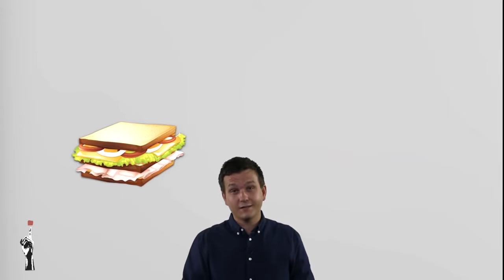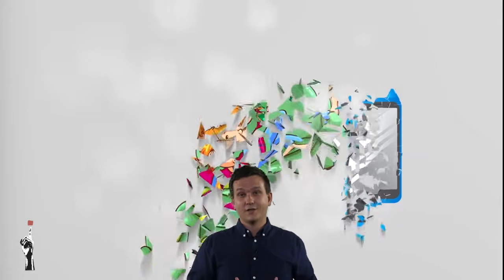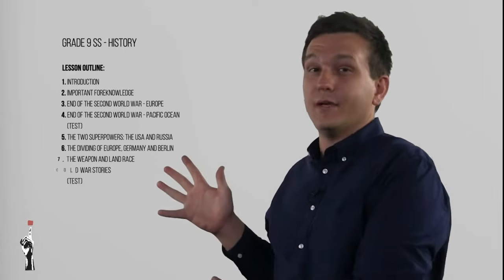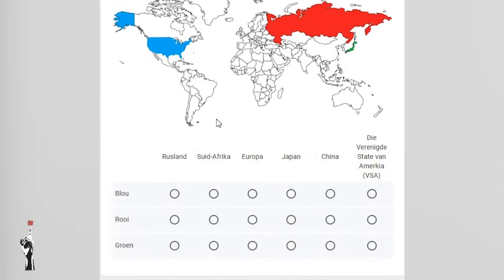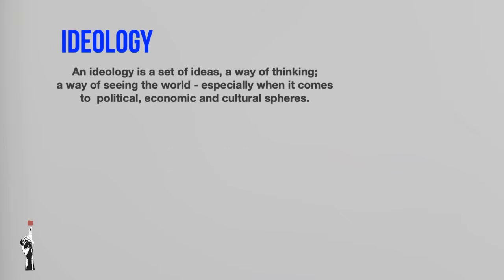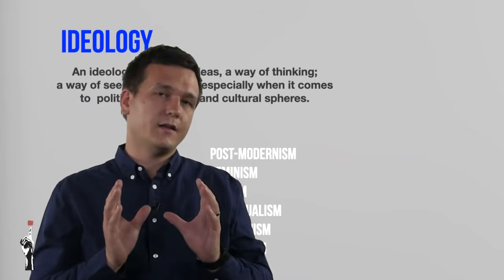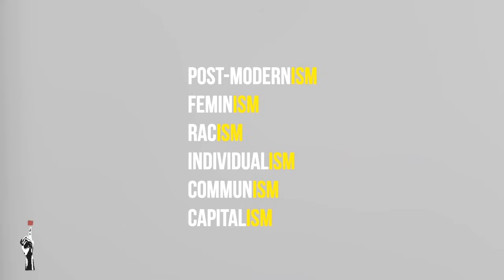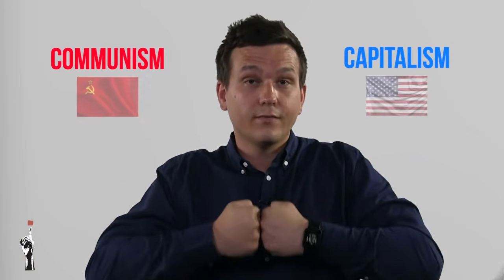Gr9 SS: History | Term 2 | Lesson 1| An introduction to the Cold War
🔹  3 ways to support Thuma Mina Teaching:

Step 2: Search Thuma Mina Teaching
Step 3: Add us as your beneficiary

▪️ Thuma Mina Teaching provides Section 18A certificates. If you are connected to a company whose CSI may want to partner with us, please send us a mail.

Thuma Mina Teaching is a registered non-profit company:

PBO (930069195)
NPC (K2020/187250/08)
NPO (250-220)